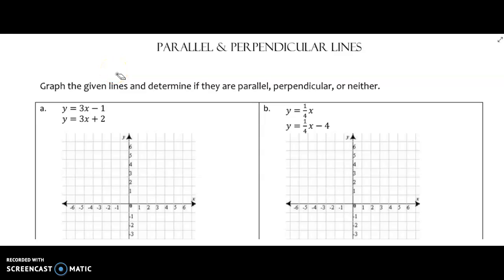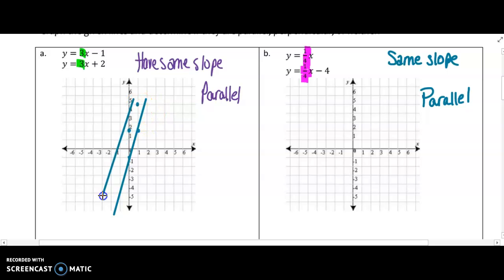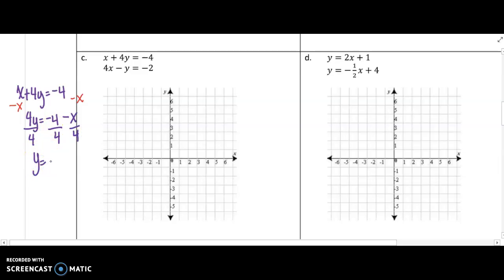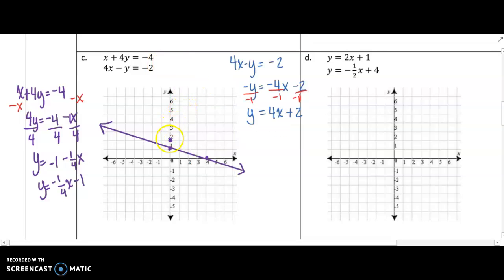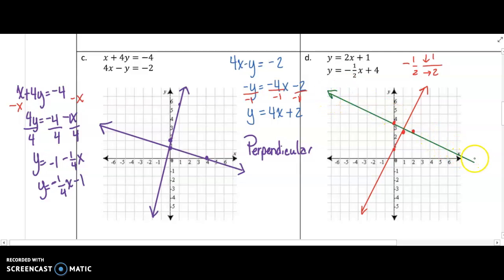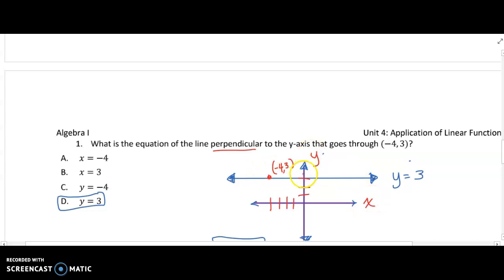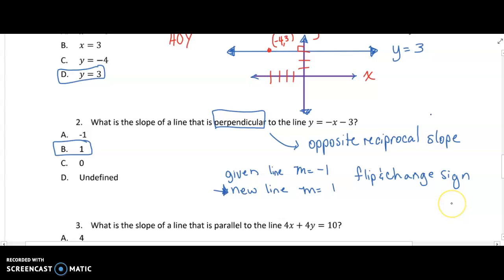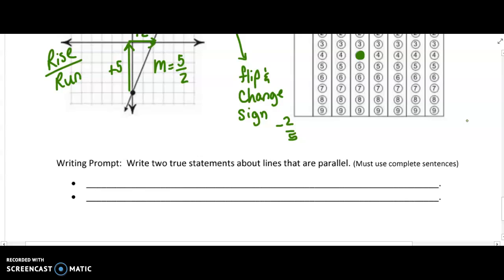U4 L3 Parallel & Perpendicular Practice